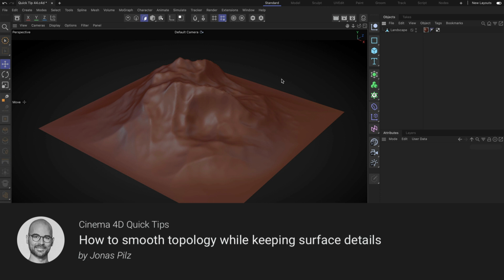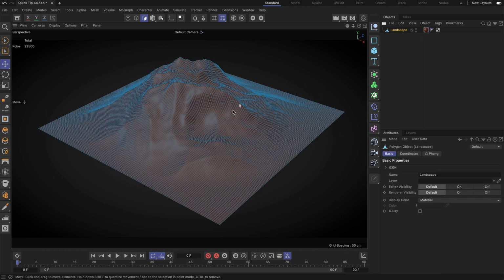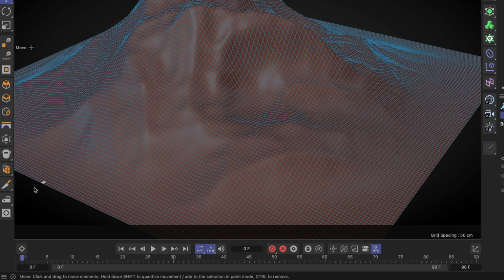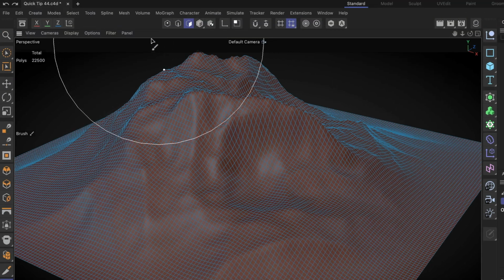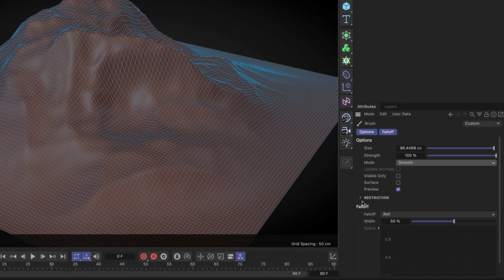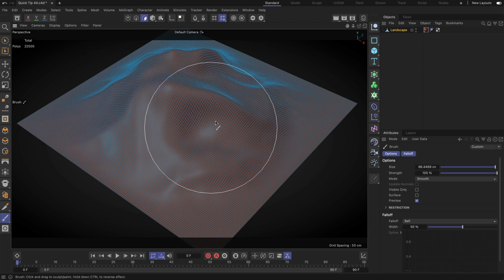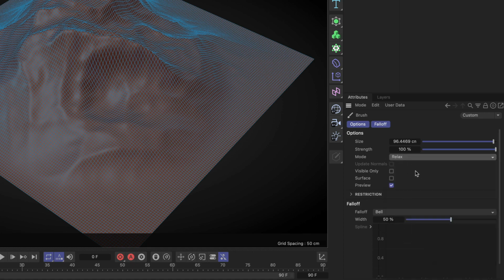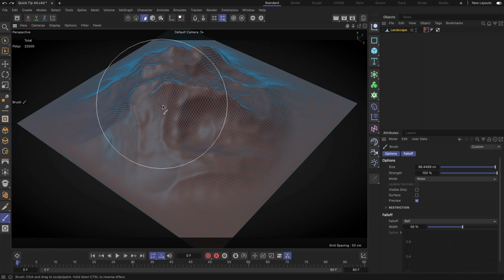C4DQuickTip 44: How to smooth topology while keeping surface details in Cinema 4D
In this Quick Tip, Jonas Pilz (@jonaspilz3d) shows how to smooth topology while keeping surface details using the Brush and Magnet tools in Cinema 4D. You will learn about the difference between Smooth and Relax mode.

None, but you should definitely check them out!

Recorded in Cinema 4D S26.1.